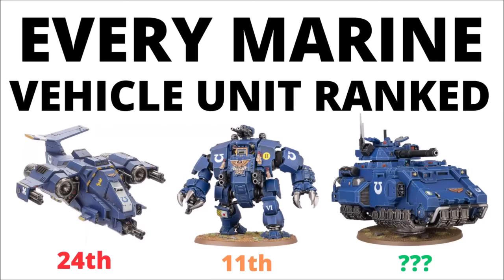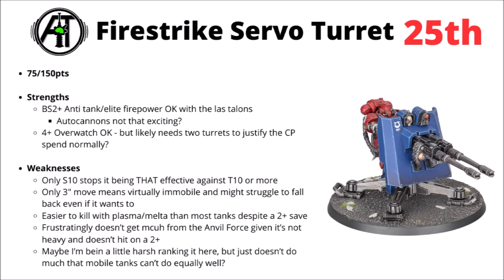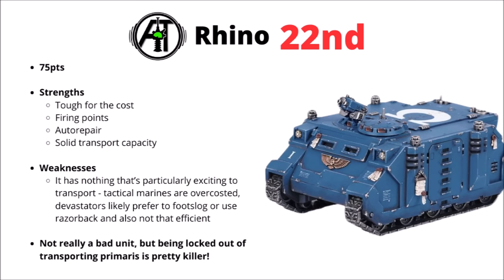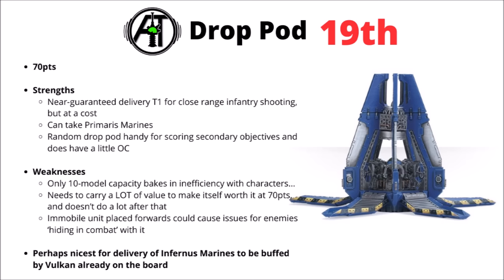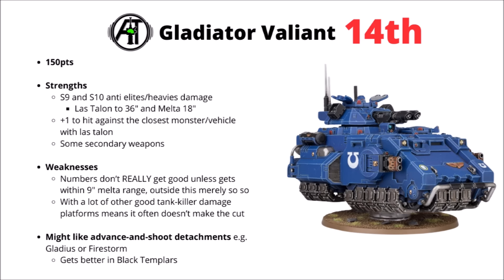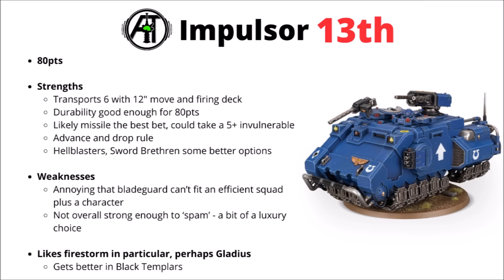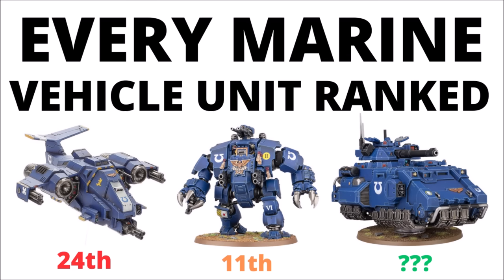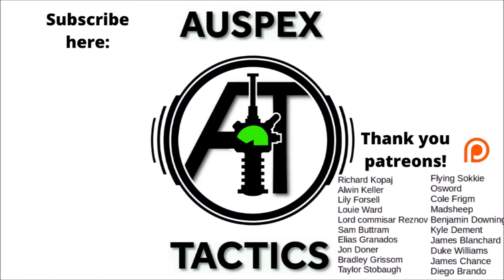Every Space Marine Vehicle Unit Ranked - Best Tanks and Dreadnoughts in the Codex?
Let's talk through the space marine vehicle armoury, and which are looking better or worse in the codex right now...

0:00 Intro
0:32 Ranking the Vehicles?
3:18 Hammerfall Bunker
4:39 Firestrike Servo Turret
6:20 Stormtalon and Stormhawk
7:33 Dreadnought
8:35 Rhino
9:52 Razorback
10:47 Stormraven
12:23 Drop Pod
13:37 Strm Speeder Hailstrike
14:41 Invictor Tactical Warsuit
15:53 Predator Tanks
17:09 Storm Speeder Hammerstrike
18:18 Gladiator Valiant
19:15 Impulsor
21:04 Brutalis Dreadnought
22:25 Land Raider Crusader
23:39 Gladiator Reaper
25:03 Storm Speeder Thunderstrike
26:15 Repulsor Executioner
27:37 Vindicator
29:11 Repulsor
30:50 Ballistus Dreadnought
32:24 Land Raider and Land Raider Redeemer
34:50 Whirlwind
37:22 Redemptor Dreadnought
39:27 Gladiator Lancer
41:52 Outro